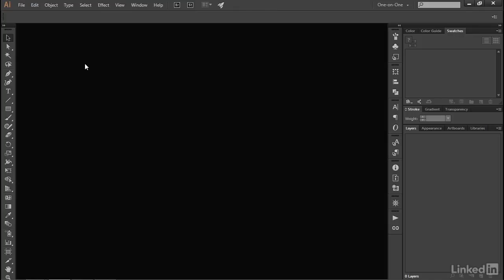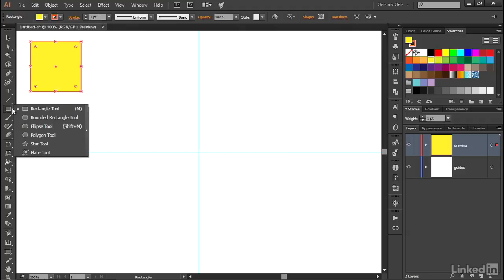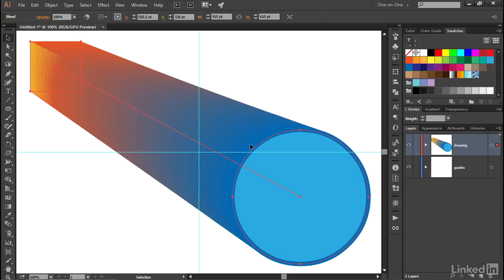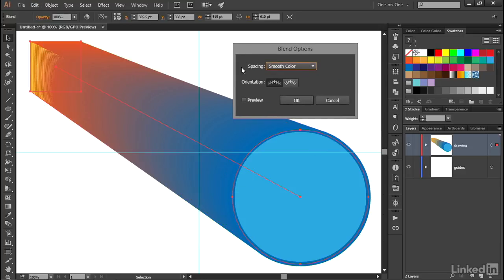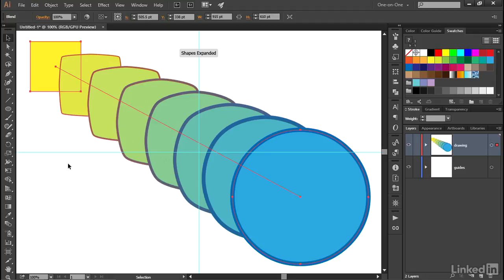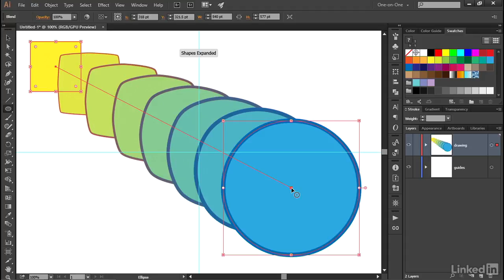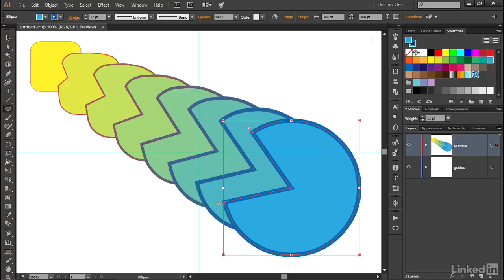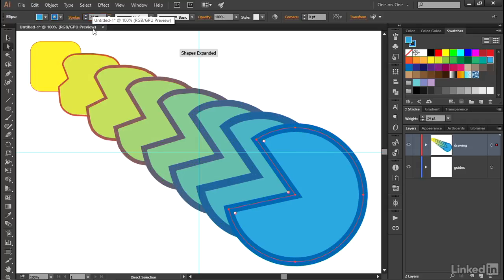086 Creating a dynamic object blend